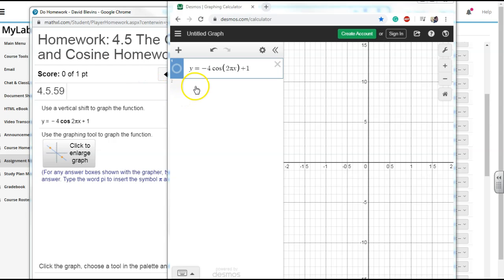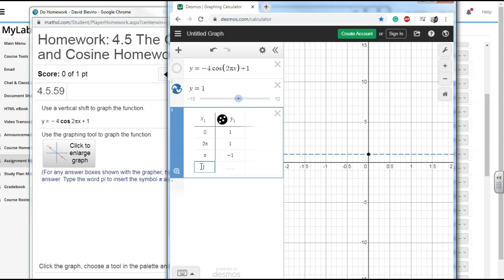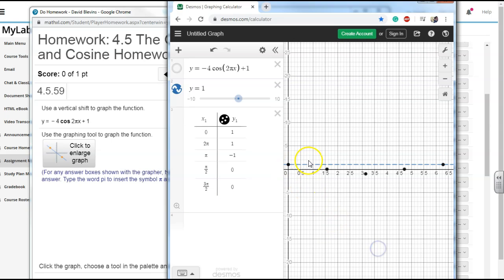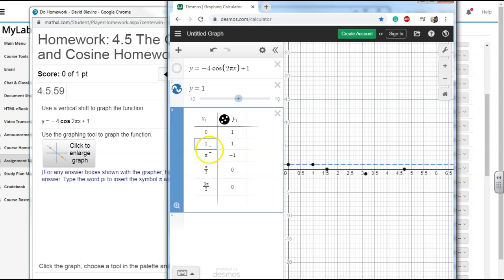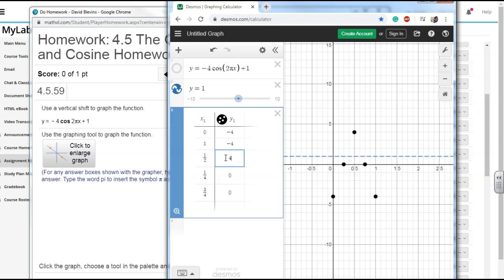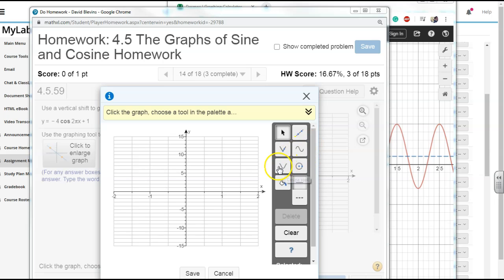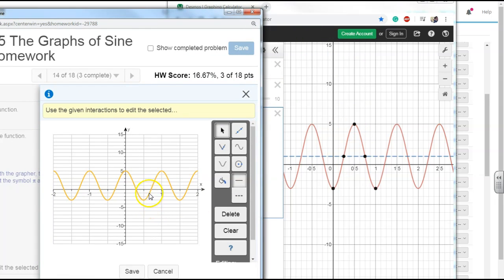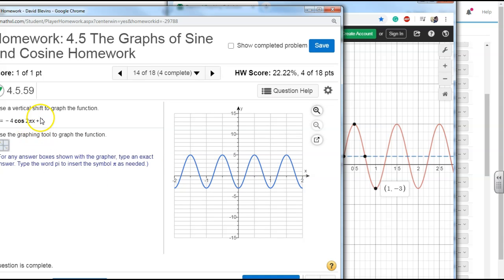Graphing a Cosine Function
"By hand" but with help from Desmos